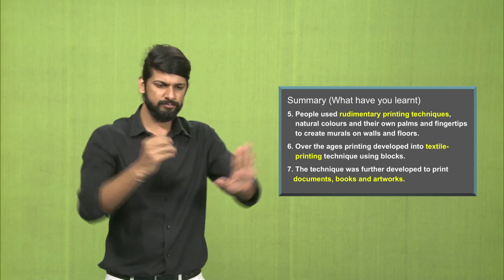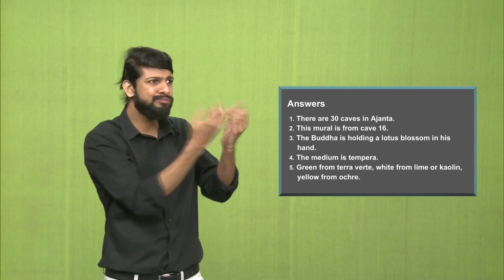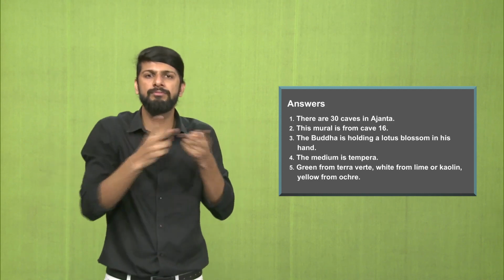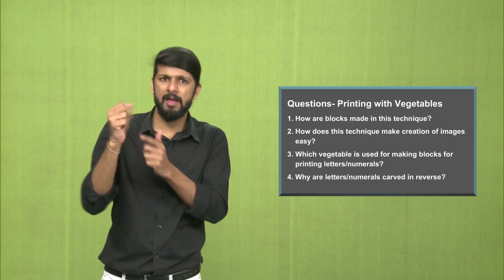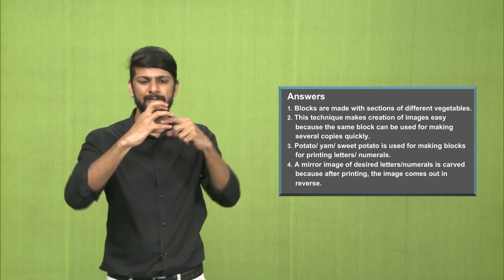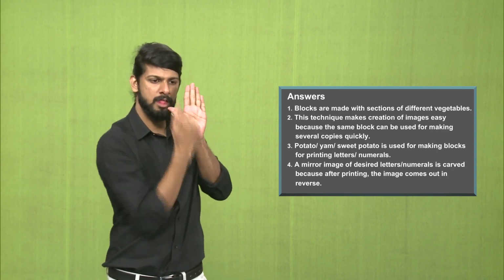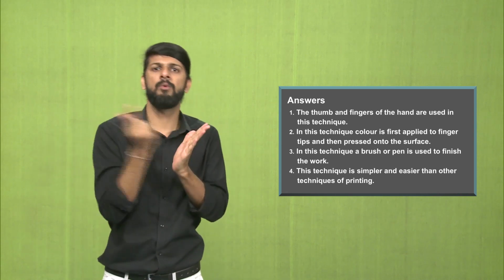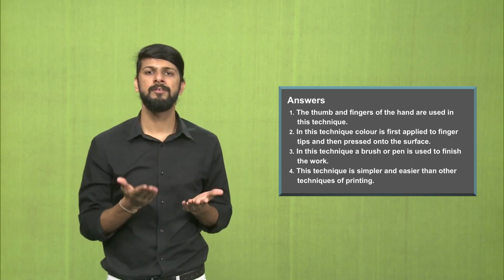Lesson 17 : Murals and Printing Part 3